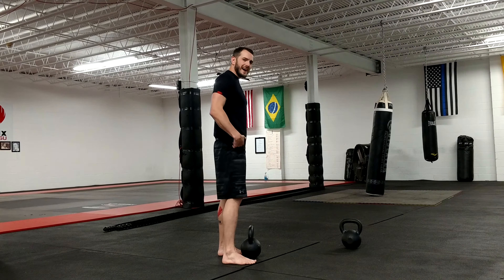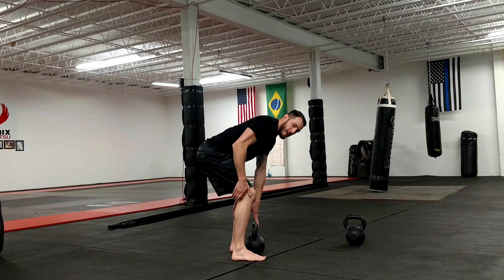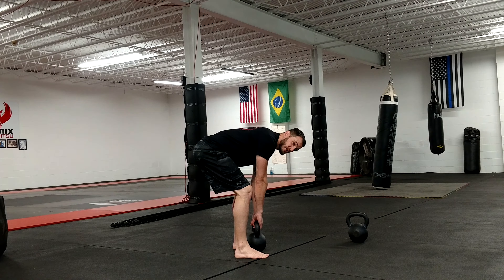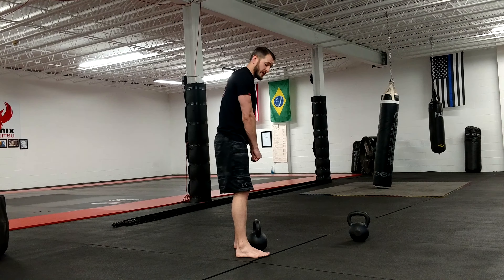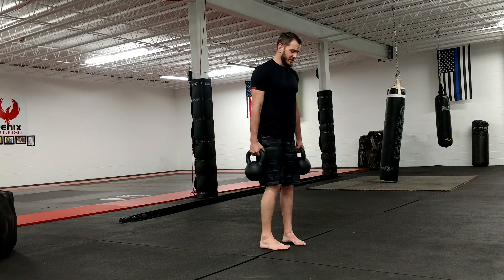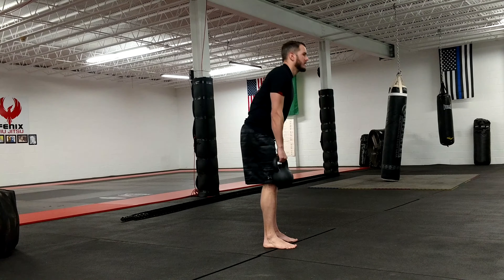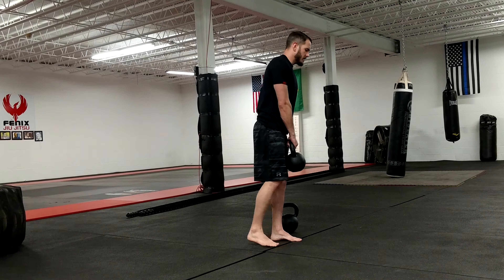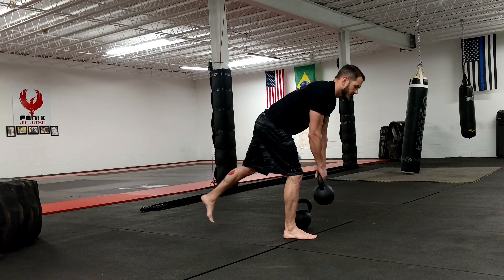Hip Hinge KB Romanian Deadlift Suitcase Deadlift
Here we go over the Romanian Deadlift (RDL) and the Suitcase deadlift. Both can be performed with two bells or a single bell for off-set exercise to work core stability. I will cover more off-set exercise in future videos.